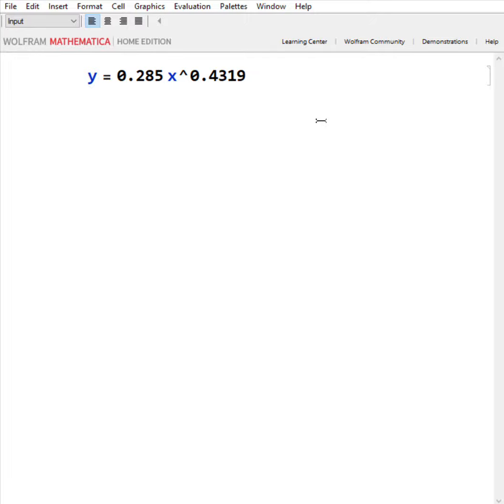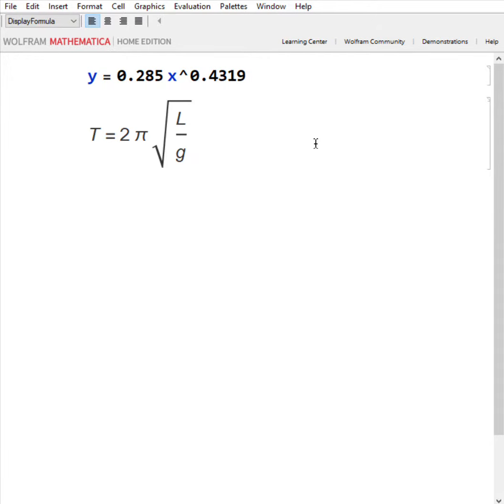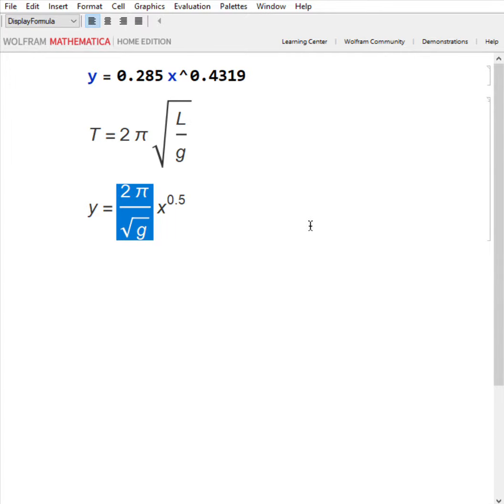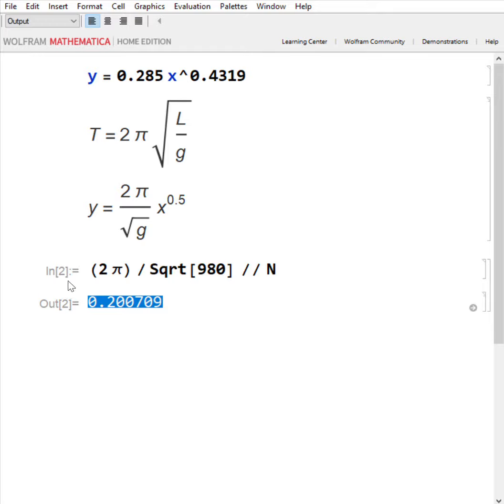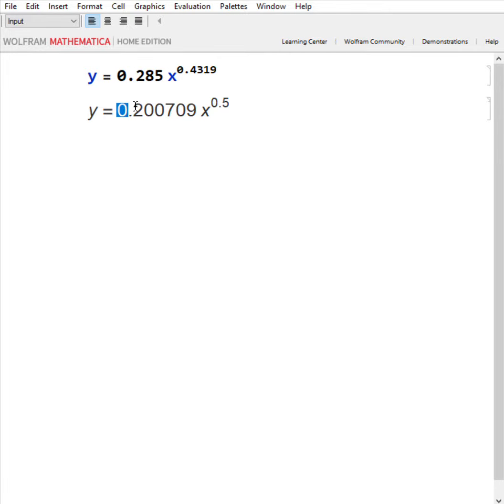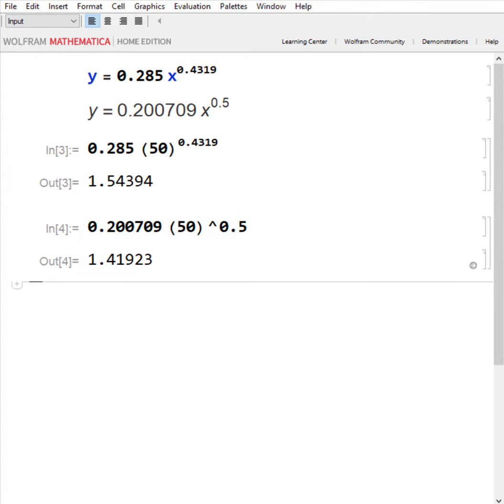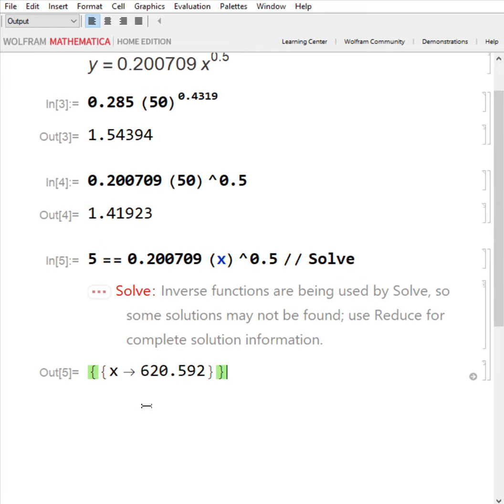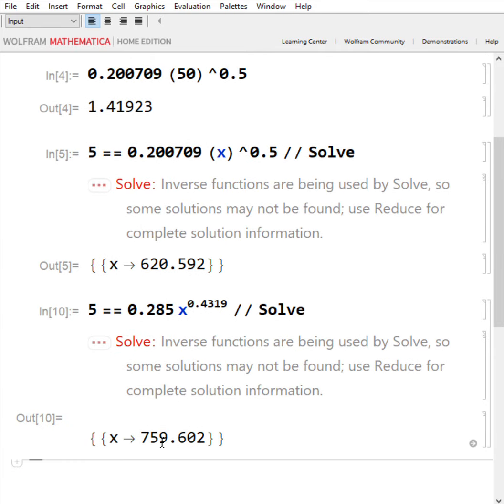Examining Pendulum Models in Mathematica